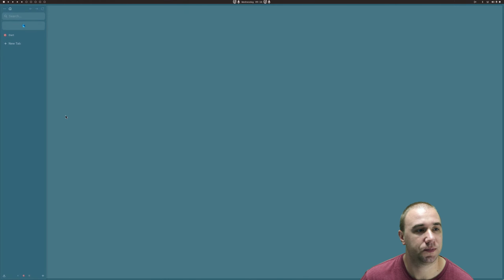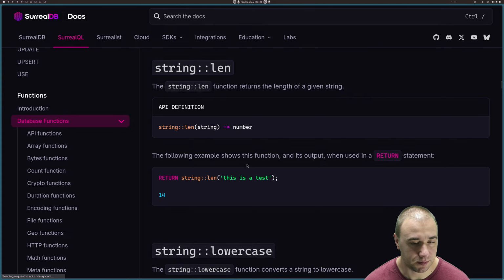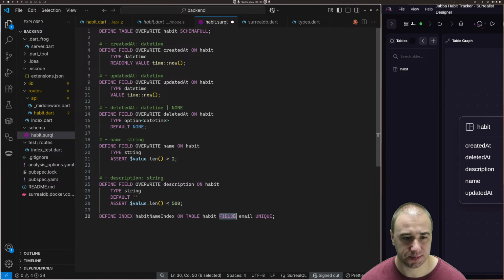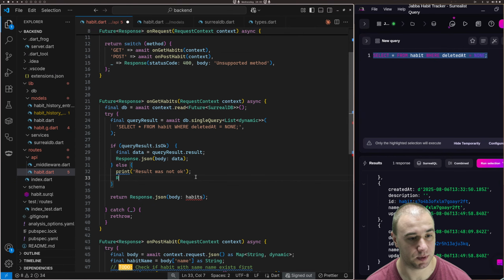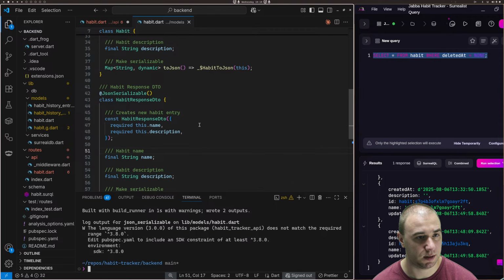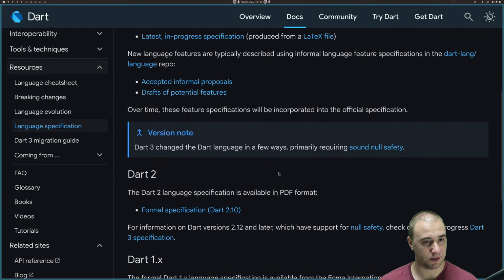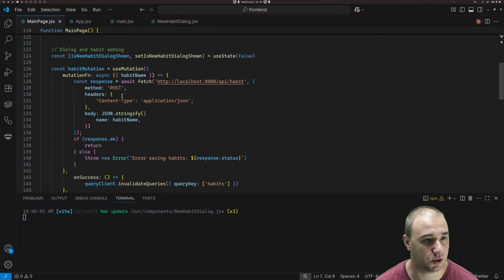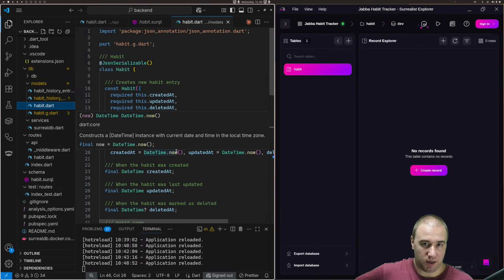Learning React and Dart 🔴 Habit Tracker Dev Stream #2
We're building a simple Habit Tracker webapp.
React frontend + Dart Backend + SurrealDB